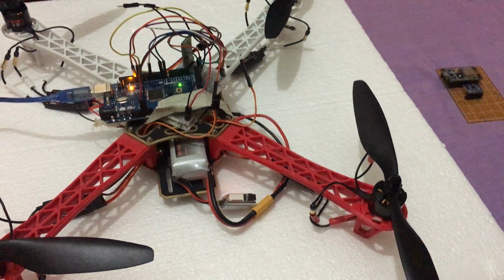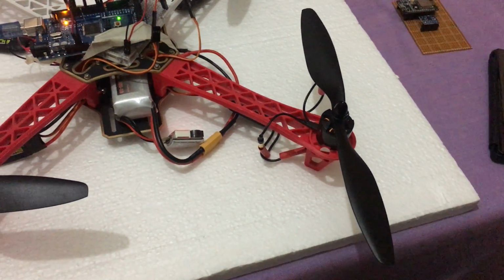Phase 3. Drone Assembly And Mobile App Remote Test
Managed to assemble the drone and issue commands to it using the app developed in the preceding phases. Stable flight was almost achieved but one motor seems to have stopped working after the previous day’s accident. Will have to fix that.
The wiring will also need to be addressed since it makes for a rather disorganised and error prone setup.
Also, decided to talk for once.